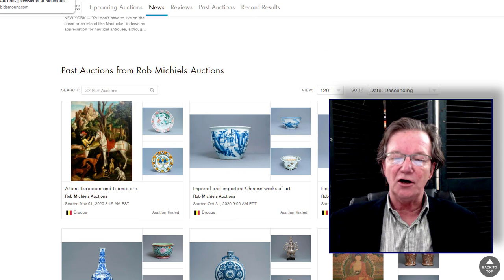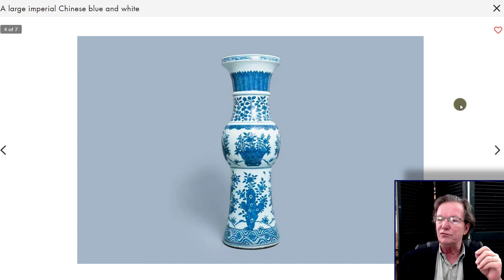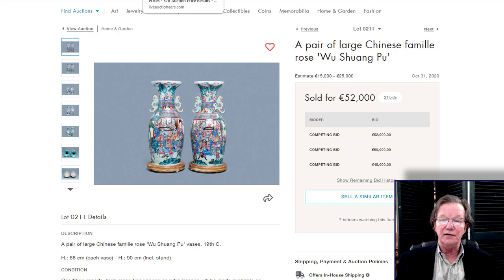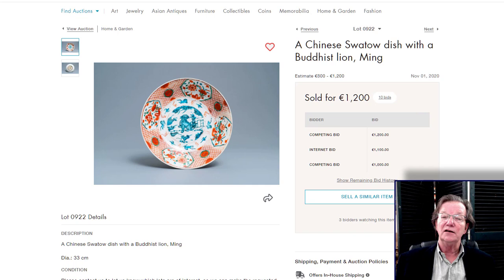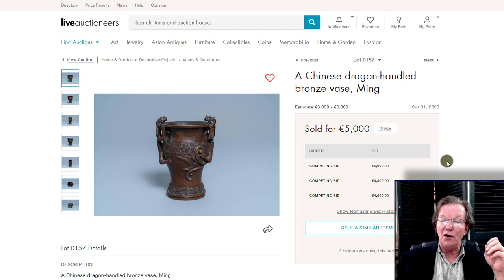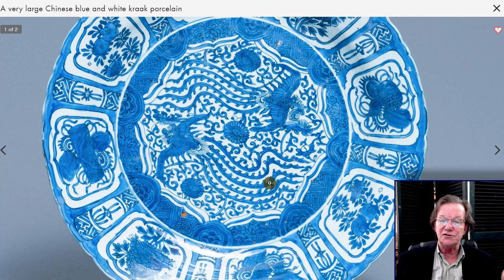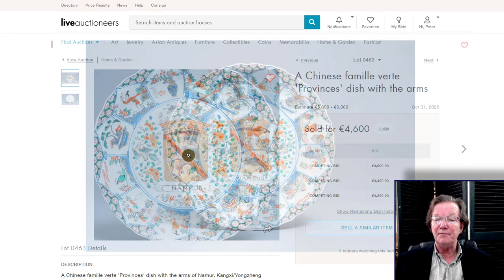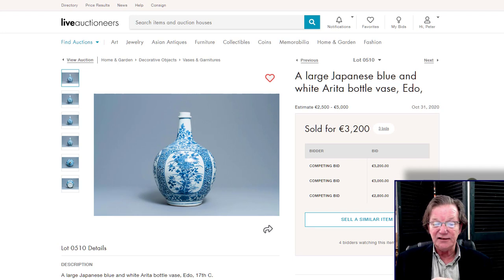November 2020 Auction Results Rob Michiels Auctions Chinese and Japanese Art Belgium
About this video:
Welcome.
Regular weekly and bi-weekly videos from Peter Combs and Bidamount about Asian art and the auction market. With an emphasis on fine art, auction news, and art news from numerous auction houses and online auction venues. These videos focus extensively on the Chinese art market and the Japanese art market. Other videos cover the topics of understanding and identifying authentic Chinese porcelain, Chinese bronze as well as information about the history of Chinese and Asian art.  Visit Bidamount.com to learn more, join the ASIAN ART Forum and take advantage of the reference library filled with hundreds of auction catalogs and reference books on Fine Art, current art value by category, and links to museum collections. November 2020 Auction Results Rob Michiels Auctions Chinese and Japanese Art Belgium

A successful auction of fine Chinese and Japanese art held in Brugge, Belgium on October 31 and November 1st. A large two-day auction.

Fine examples of Kangxi porcelain, a rare Meiji period mixed metal Japanese bronze charger, Wanli porcelain mark and period vase, fine 19th C. or earlier tabletop dragon carved cabinet, a fine pair of fine and very large famille rose vases and a fine wucai jar. . and on and on.

auctionresults chineseartauction asianart Antique auction news and weekly fine art market reports each week from around the world by Bidamount News.